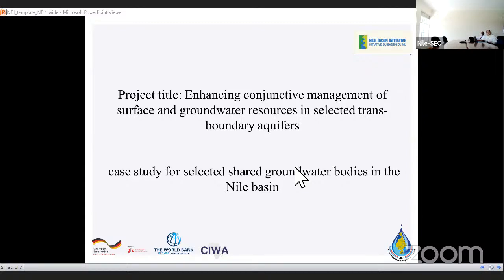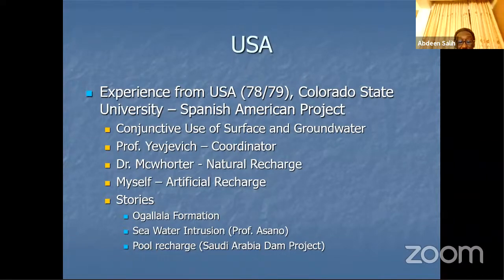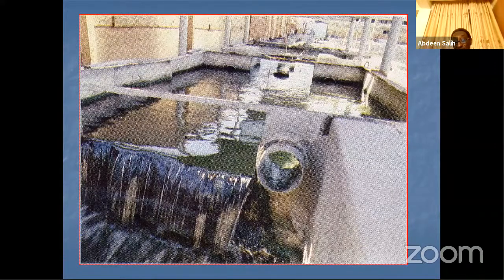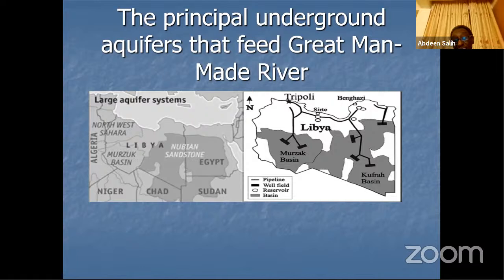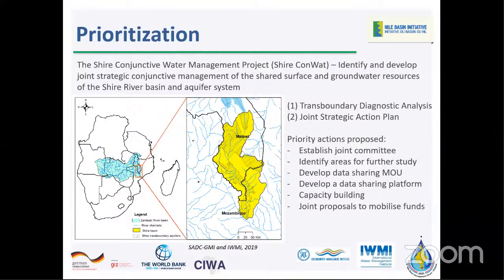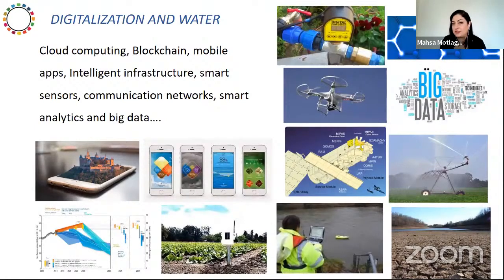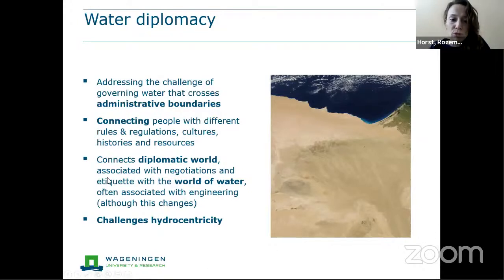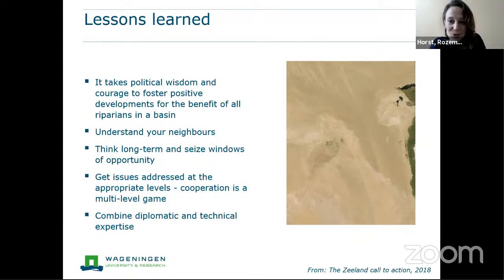NBDF 6 Webinar Series-GW2: tools, methods used for improved management of ground/surface water